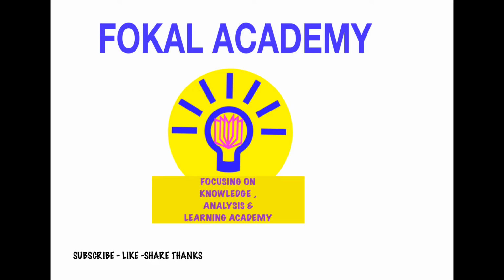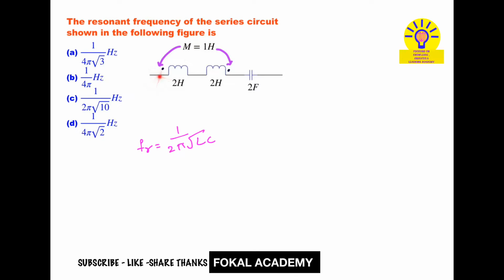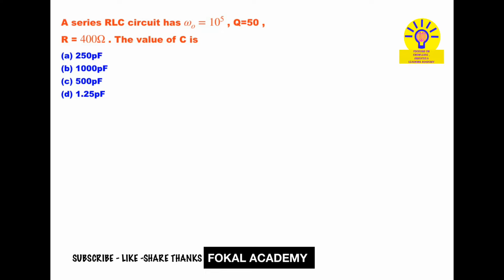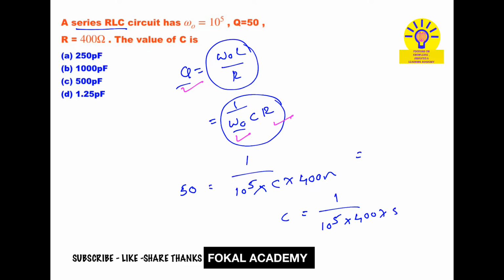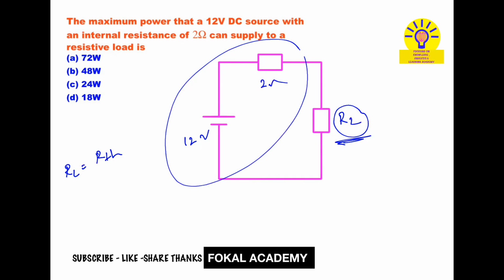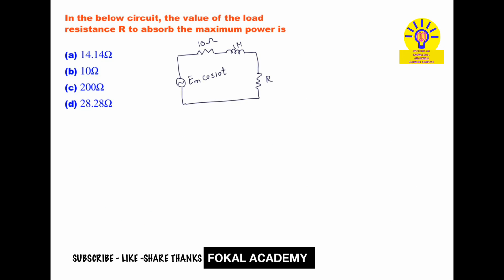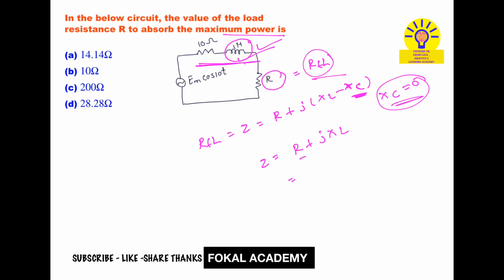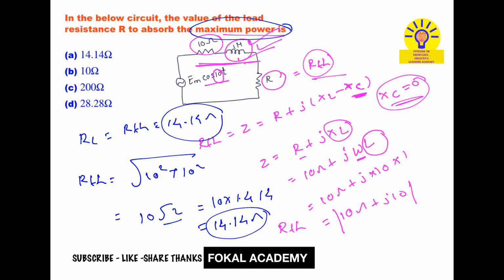NETWORK THEORY ECE PROBLEMS AND SOLUTIONS PART -2 || ESE || SSC JE || RRB | ISRO || BEL PREPARATION